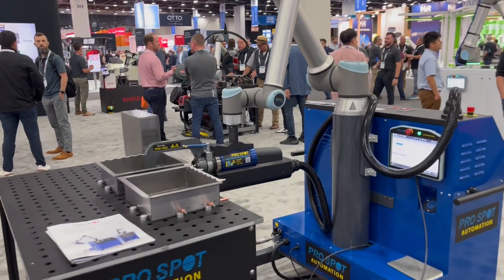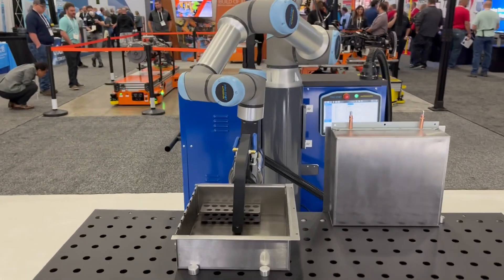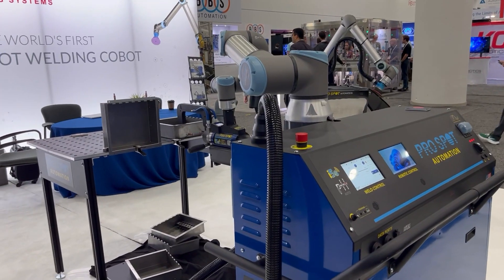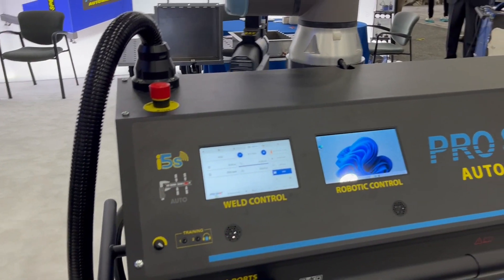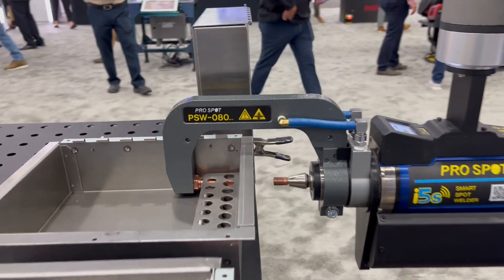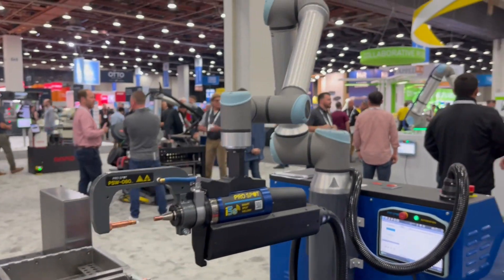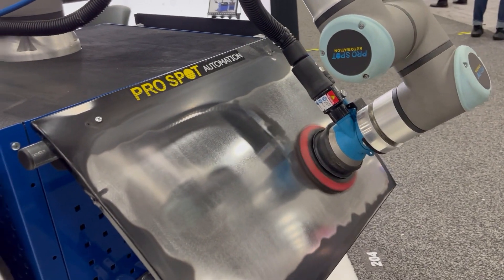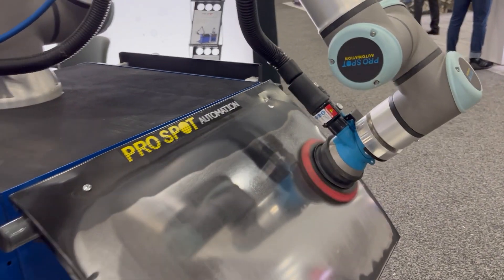Spot Welding Cobot Eliminates Physical Strains & Improves Productivity with Pro Spot Automation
On Thursdays I try to highlight a Universal Robots partner who I think are doing something really cool so that you can see it too! Today is no exception. I am super excited to share the first ever Spot Welding Cobot Solution from Pro Spot International, Inc. While Pro Spot might be not be a name you know in manufacturing automation, they are global experts in spot welding production, the product is made in the USA in Carlsbad California with dozens of OEM approvals & presence around the world.

The Pro Spot Automation i5s Smart Spot Welding Cobot is a handheld Spot Welder that has been integrated into a safe, easy-to-use cobot automated welding workcell. With powerful capabilities like:
✅ Auto Weld - sensing material thickness & resistance to adjust the weld profile automatically.
✅  Built-in library - materials, weld caps, thickness stackups all for semi-auto mode. The ability to create, edit, save, load welding jobs with repeatable & traceable positions. Unlimited recipes & jobs.
✅  Intuitive Touch Interface - on-board training, manuals, pdfs, and videos!
✅  Production Traceability - repeatable, reliable welds, complete data capture of welding and machine data. synchronized log of welding position with weld schedule and datalog.
✅  Connected - WIFI enabled for updates and emailing logs for process control. Ability to update functionality over time.
✅  Broad Application Capabilities - various arms, wheelhouse, c-arm, deep reach and more. Many types of weld caps in various configurations.

They also have the new Pro Spot Automation DE-PRO automated dustless sanding system with built in dust extractor that is easy to move or detach. This ATEX certified, mobile 2-in-1 sanding system has a dual-action orbital sander with force control for both steel or aluminum materials. It boosts productivity even with tough jobs and runs for long periods of time well beyond what a manual process can endure.

I'll drop some additional links in the comments, be sure to check them out!

Until next time, ask yourself:
𝗪𝗵𝗮𝘁 𝗪𝗜𝗟𝗟 𝗶 𝗔𝗨𝗧𝗢𝗠𝗔𝗧𝗘 𝗻𝗲𝘅𝘁?
WILL HEALY III
Universal Robots | AMIP Cincy